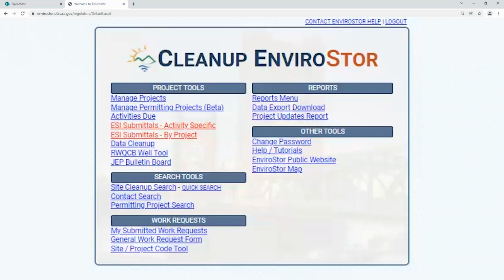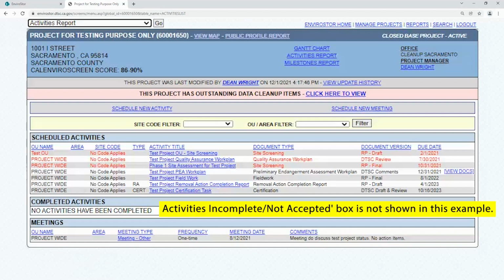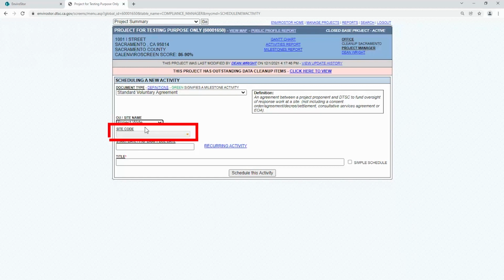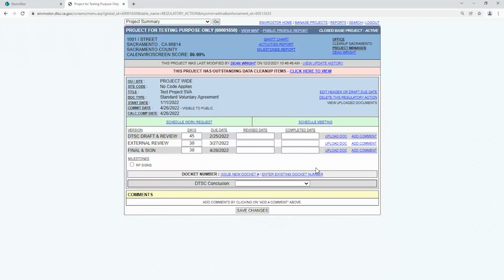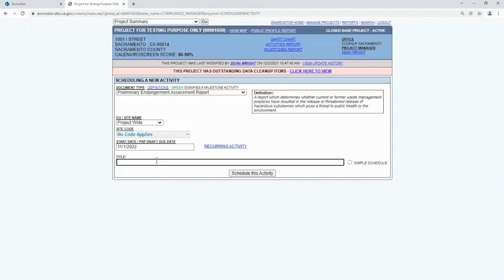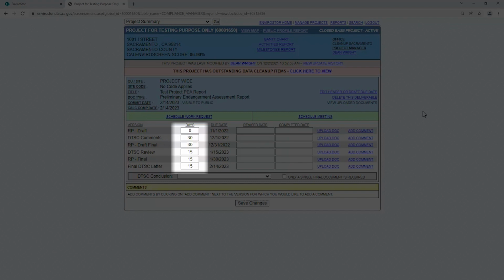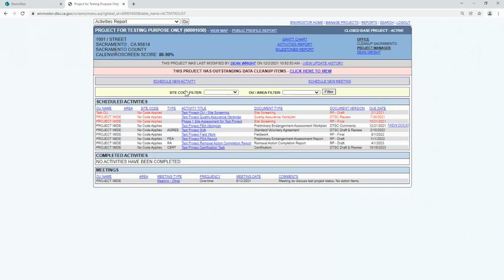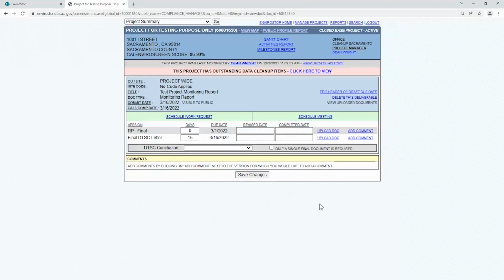20210812 DTSC SMRP Project Management Videos Video2 20220422